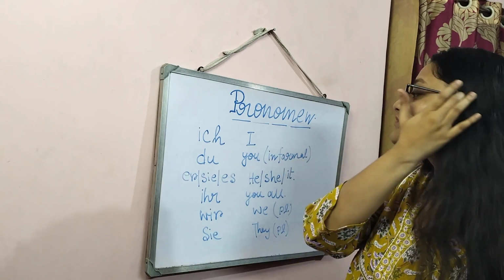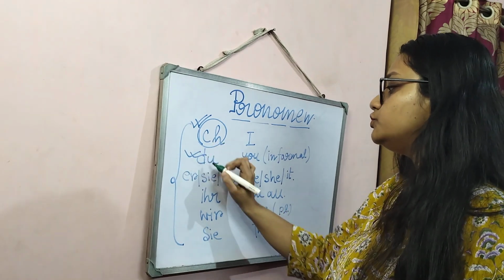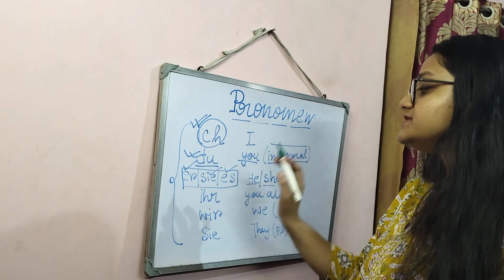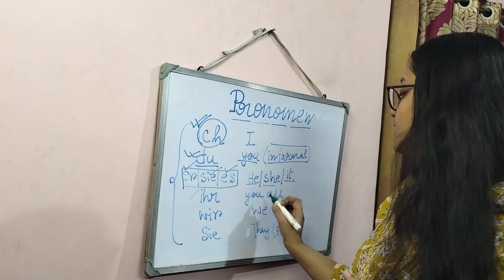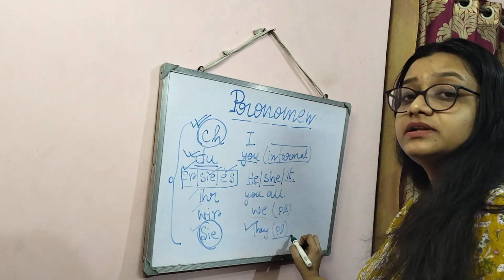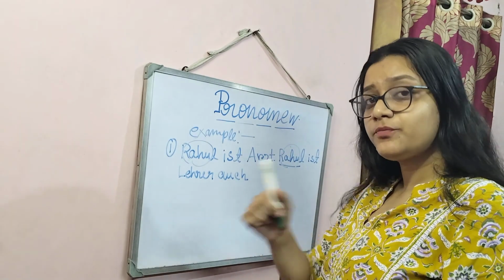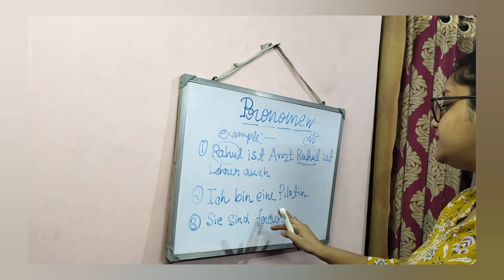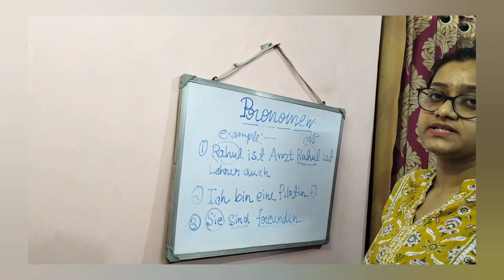Pronomen in German | German Grammar for Beginners (A1) ||Easy explanation .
Learn Pronomen (Pronouns) in German in a simple and easy way 🌟
This video is specially made for beginners (A1 level) who want to understand German grammar clearly.
In this lesson, you will learn: ✔ What are Pronomen in German
✔ Personalpronomen (ich, du, er, sie, es…)
✔ How to use pronouns in daily sentences
✔ Easy examples for speaking practice
This video is perfect for: 👉 Beginners learning German
👉 Students preparing for A1 / A2 level
👉 People who want to improve German speaking & grammar
📌 Watch till the end for clear understanding and practice tips.
👍 Like | 💬 Comment | 🔁 Share with friends learning German